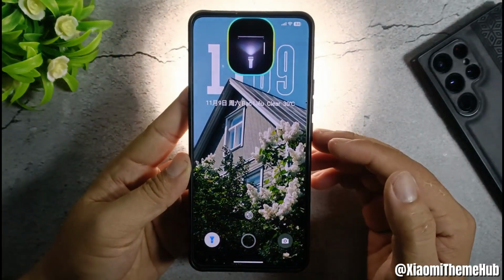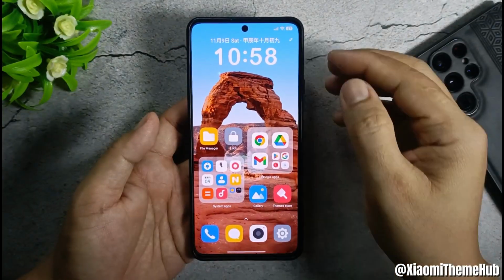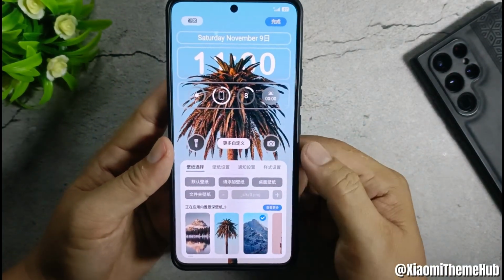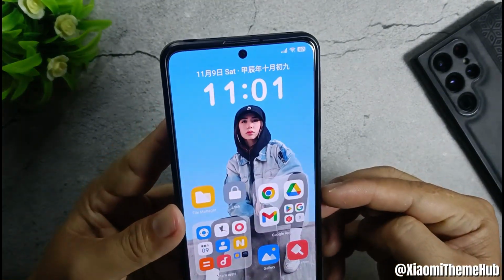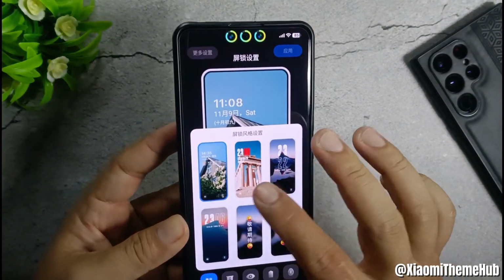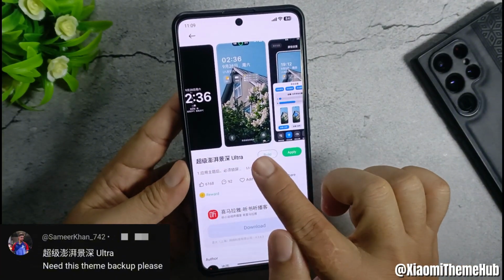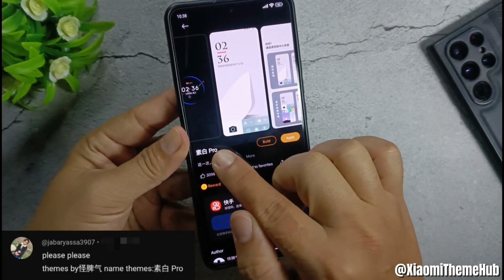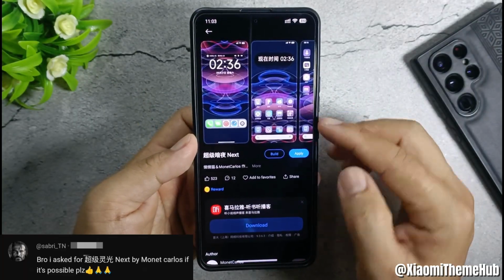Beautiful Chinese Theme For Xiaomi Global Part 38 | Xiaomi Theme Hub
File:
Install Super Widgets Home Screen With App Drawer For Xiaomi Devices Part 3 | Xiaomi Theme Hub